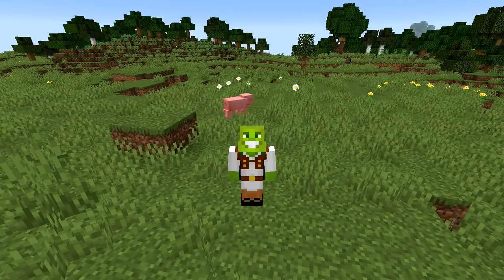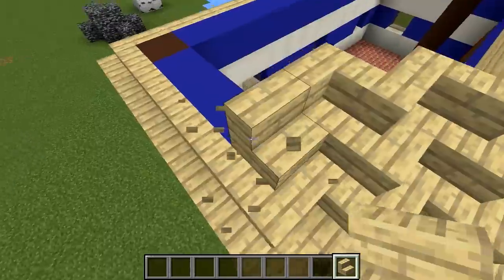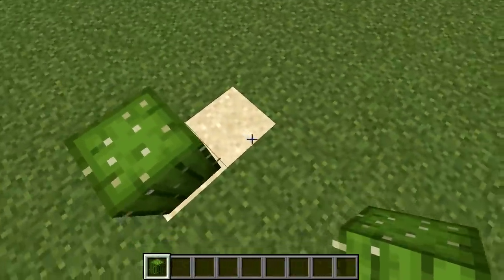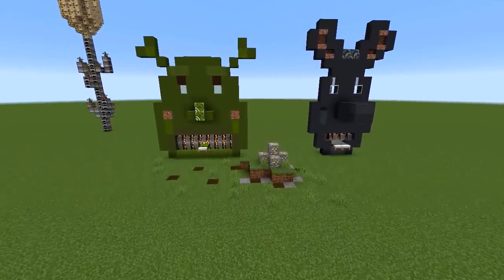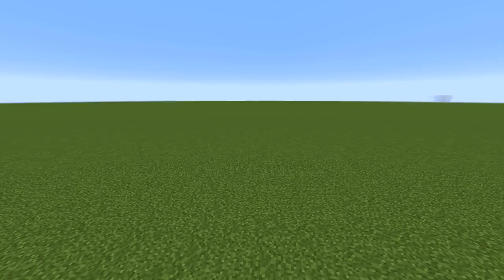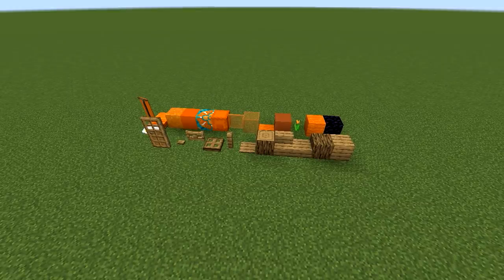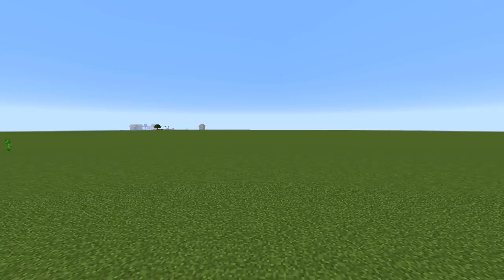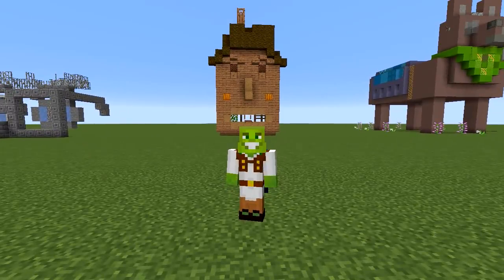Building in Alphabetical Block Order in Minecraft!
I BUILT 26, yes that's right TWENTY SIX things using EVERY SINGLE BLOCK IN THE GAME. It took a long time and I started to go a bit insane but hey we got there in the end!